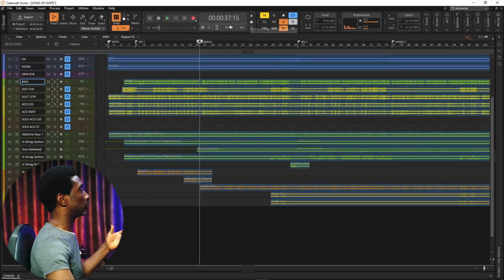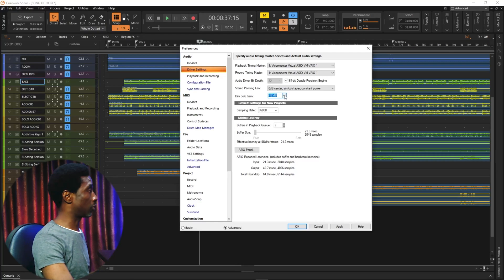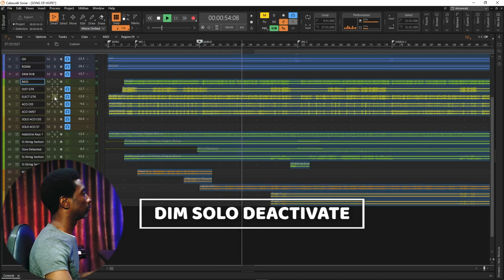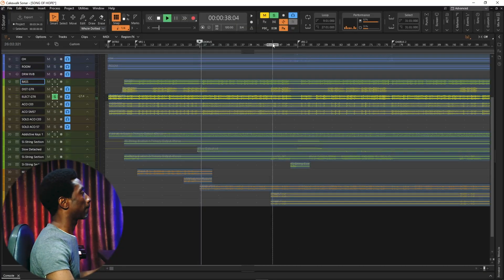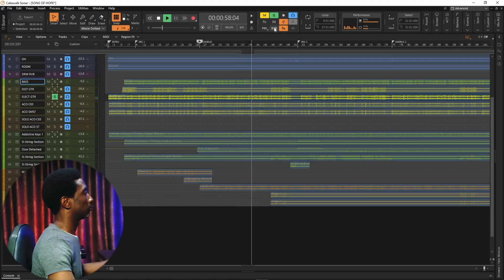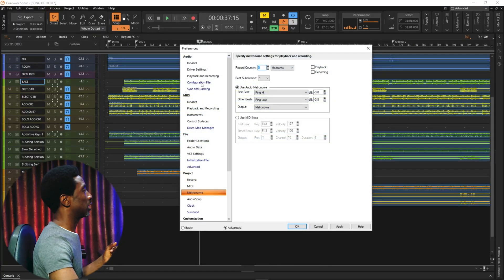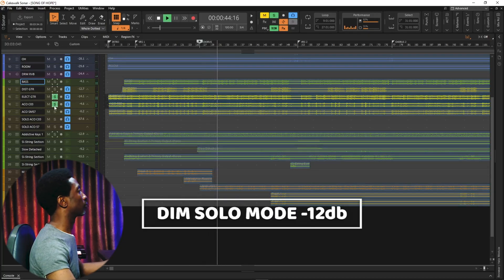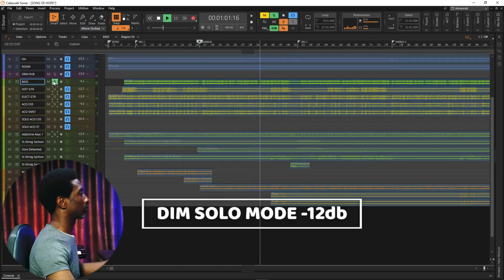How To Use Dim Solo In Cakewalk Sonar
Hi There, This Video talks about how to use Dim Solo in Cakewalk Sonar, Am glad to work you through this feature in Cakewalk, in mixing it has been advised not to mix in solo because truthfully if mixing in solo you will easily get lost from the mix, and when you process a signal outside the mix the sound change when you disengage solo mode then you would realized you don't like what you do, here is it Cakewalk has offer an advance tool that will allow you to mix in solo and while you will still listen to other tracks in the mix.
This video will walk you to the whole process.